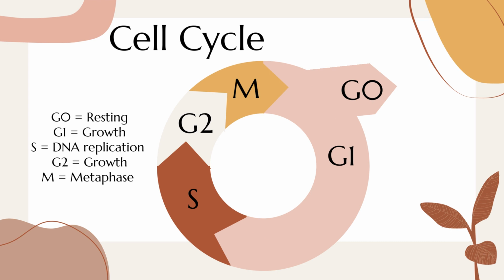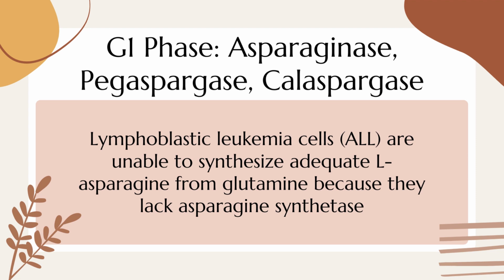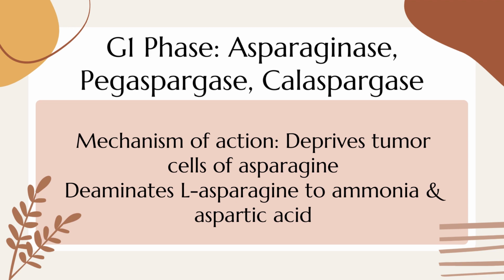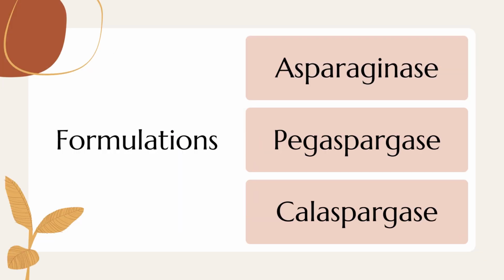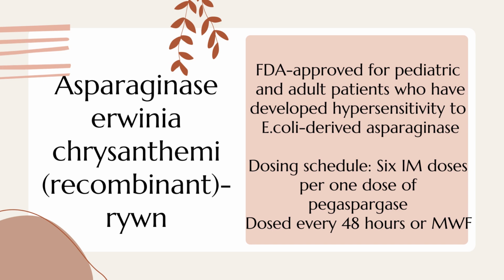Asparaginase - Chemo Pharmacology 101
Chemo Pharmacology 101 is a channel dedicated to teaching about chemotherapy pharmacology.

Asparaginase products are used for the treatment of acute lymphoblastic leukemia. This video talks about FDA-approved asparaginase products.